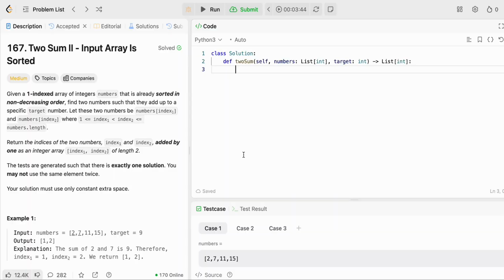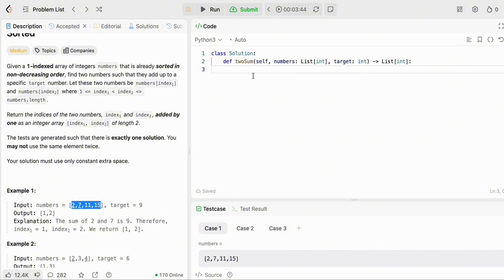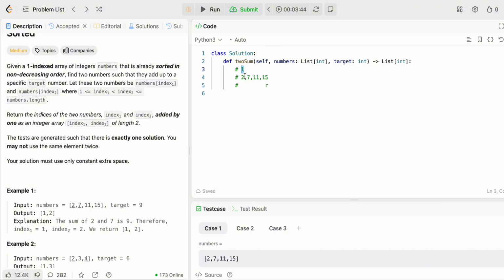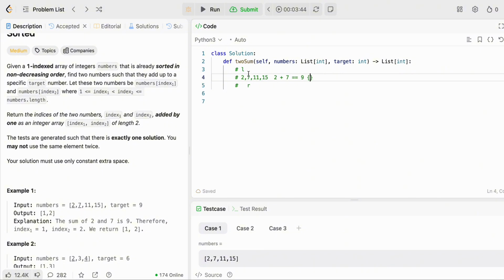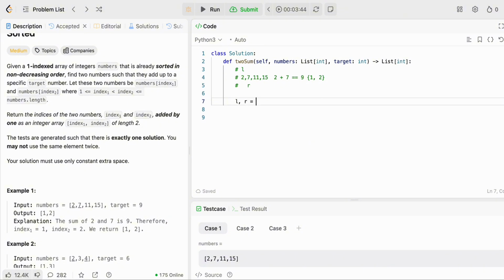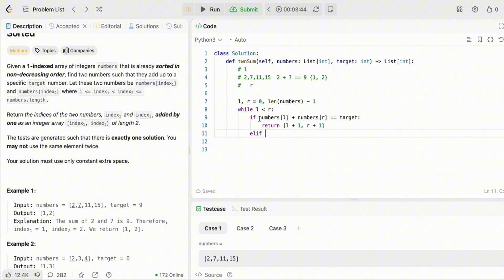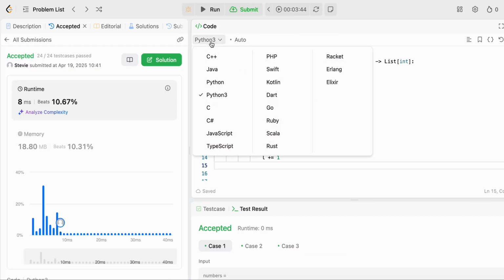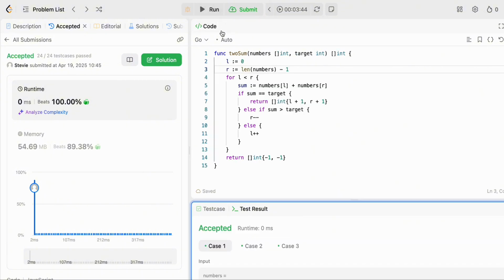Two Sum II 2 Input Array Is Sorted Leetcode 167 Java Python JavaScript GoLang Two pointers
Two Sum II Input Array Is Sorted Java Python JavaScript GoLang Two pointers